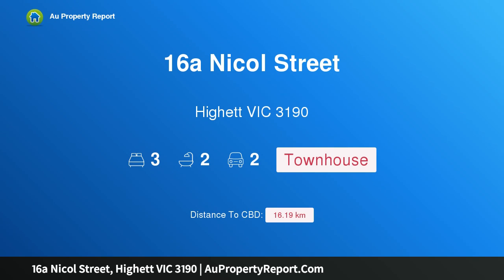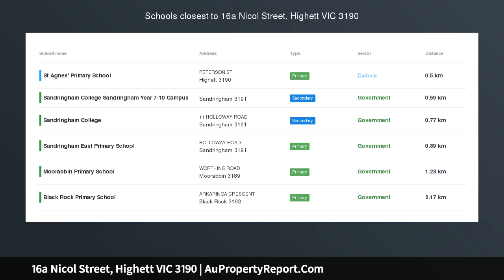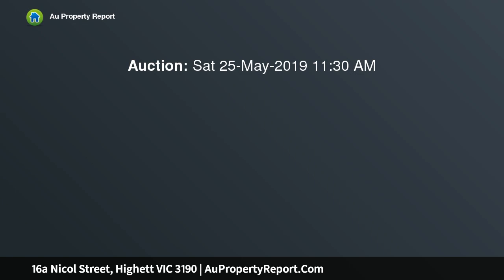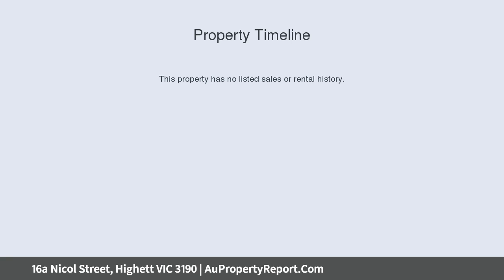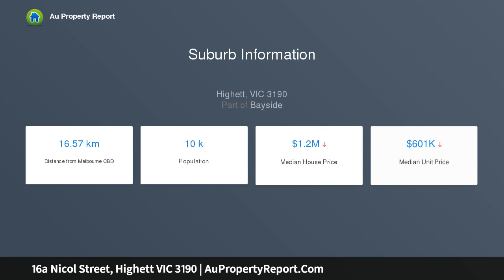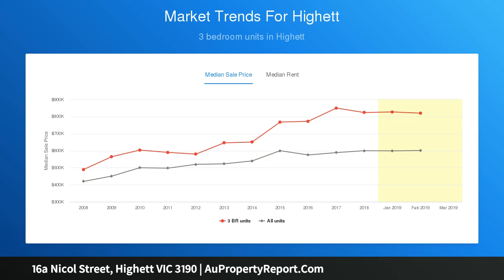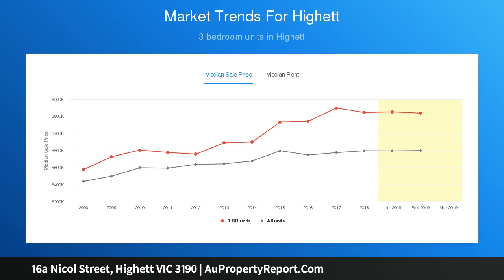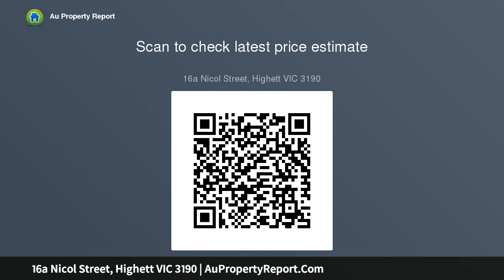16a Nicol Street, Highett VIC 3190 | AuPropertyReport.Com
16a Nicol Street, Highett VIC 3190
Property Type: townhouse
Bedrooms: 3
Bathrooms: 3
Car Space: 2
As-new luxury in the best part of town